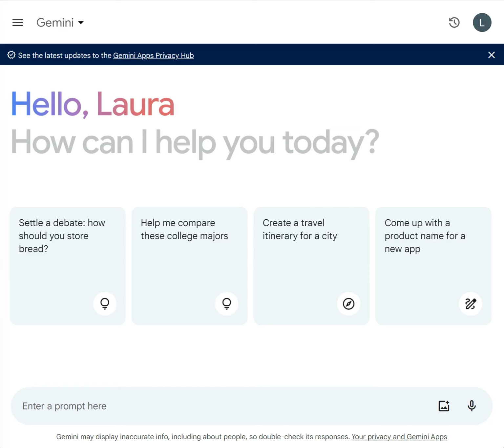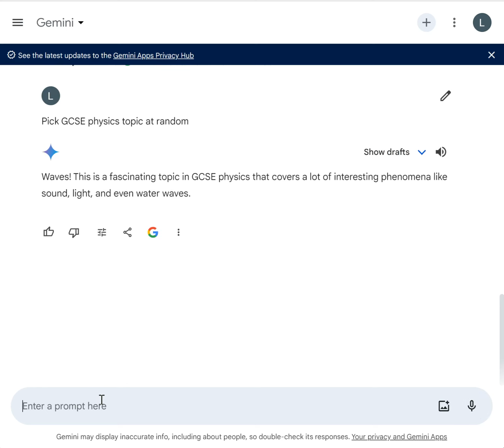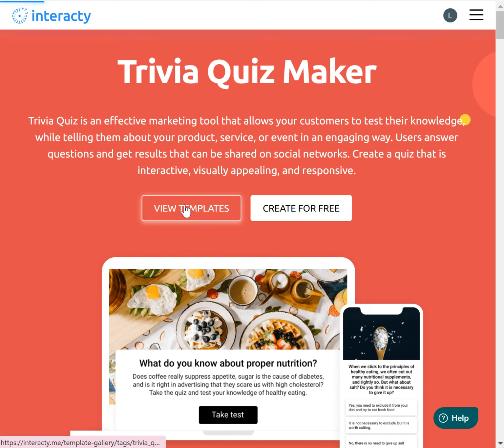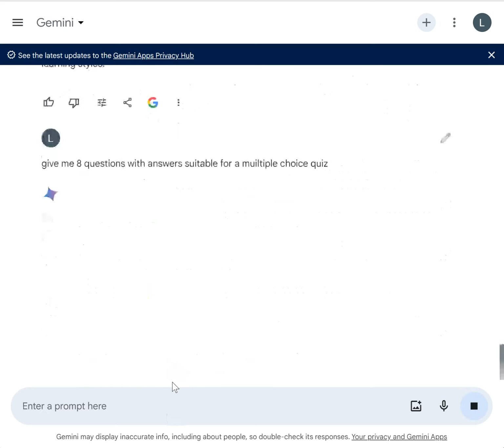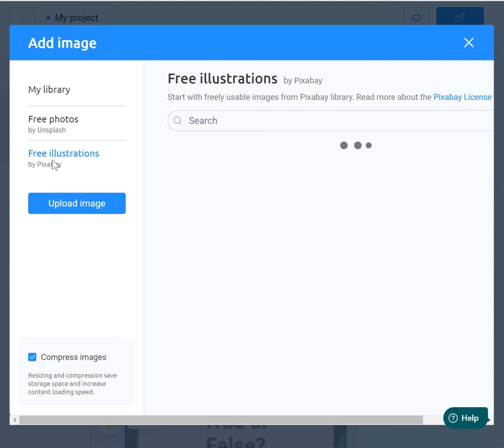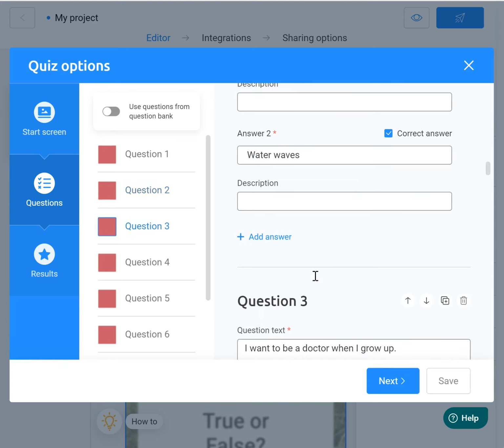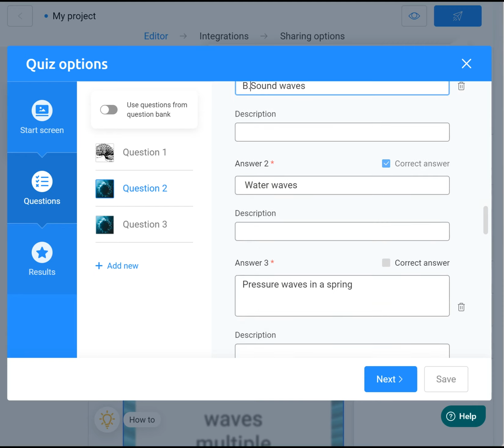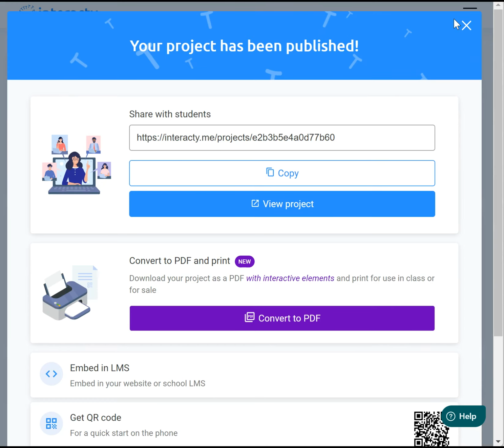Create a Physics Quiz with Gemini 🚀and interacty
Learn the basics of creating a multiple choice for your physics class. It can be  adapted to other subjects too.